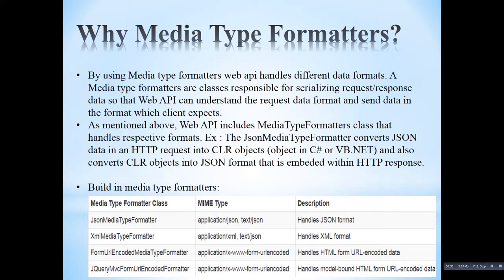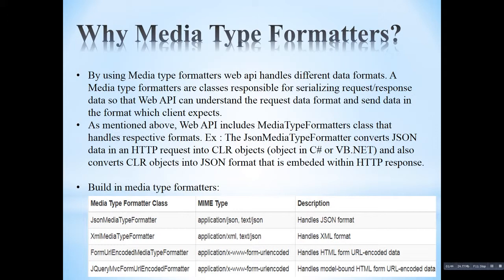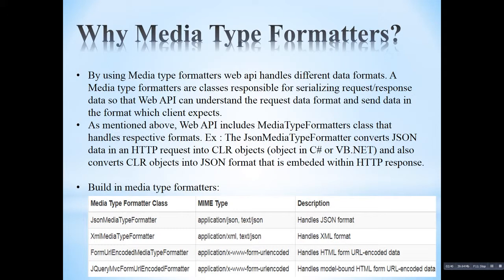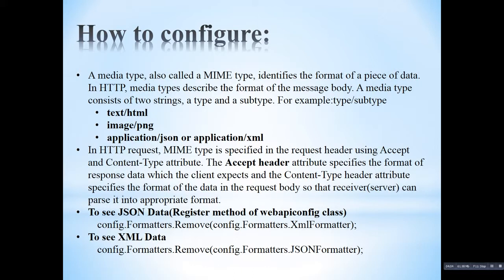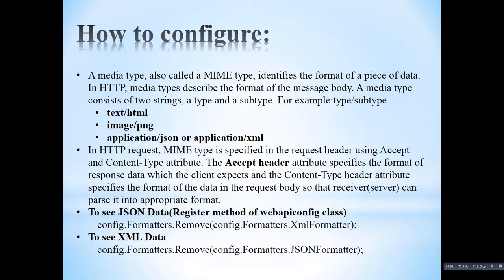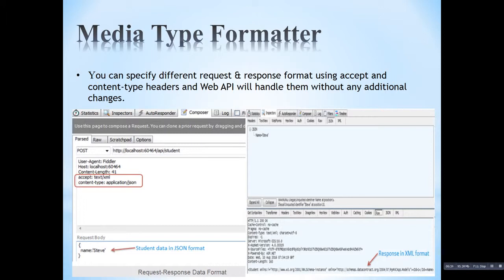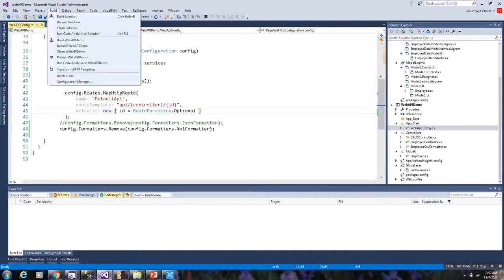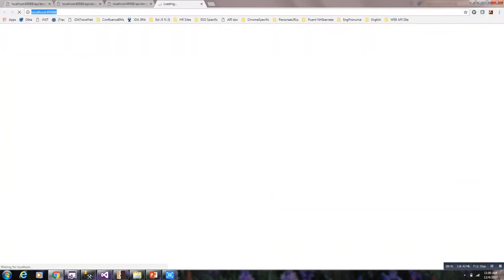different mediatypeformatters in web api and example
This tutorial will explain about how to work with media type formatters in WEB API project. How to use these formatters to format the request and response of WEB API.

Programming World, Programming, WOrld,

If you thing these videos can help others, Please share.